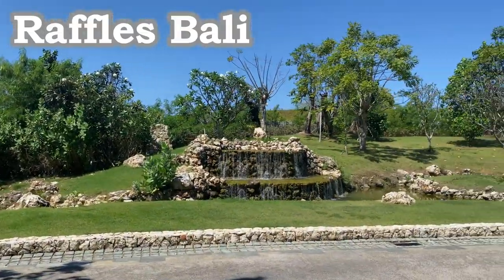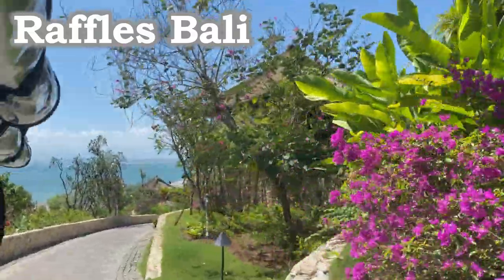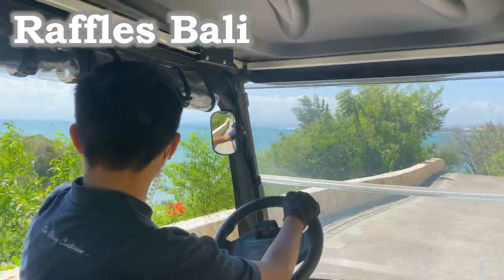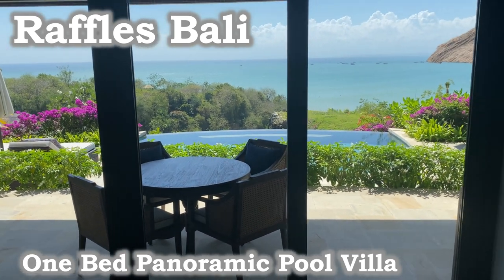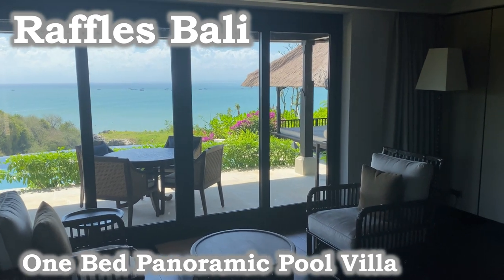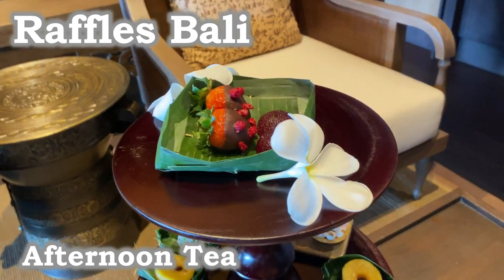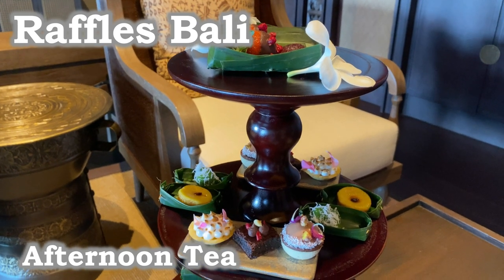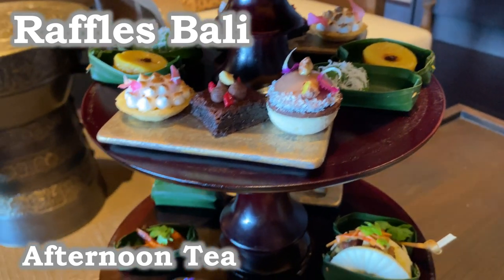バリ島ホテル【Raffles Bali ラッフルズバリ】最上級のプレジデントヴィラ ルームツアー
こんにちは！インドネシア　バリ島在住9年目のオグファミリーです。

フォーシーズンズジンバランやアヤナリゾートなど、ラグジュアリーホテルが建ち並ぶジンバランエリアに、2020年7月4日ラッフルズ バリがプレオープンしました!

ラッフルズと言えば、シンガポールの最上級ホテルで有名ですが、ラッフルズバリもバリ島で一度は泊まってみたいホテルにランクインすること間違いなしの、極上ラグジュアリーリゾートです。

23ヘクタールもの敷地に建つヴィラはわずか32室、全室プール付のヴィラで素晴らしい眺望と空間を贅沢に使った間取りとなっております。
建築は日本企業の鹿島建設さんが施工したということです。
今回はホテルのご厚意でルームツアーを楽しませて頂いたので、まだオープン間もないラッフルズバリの魅力を皆さんにシェアしたいと思います。

【MAYUMIプロフィール】
オンラインサロン【宇宙の法則研究所】主催
日本では、ネイルビューティーサロン【AFTER NAIL】のオーナーネイリストとして活躍。
倖田來未、misono他、avex所属アーティストのネイルを担当。
結婚出産後、大好きなバリ島へ移住。
渋谷からバリ島移住8年目、『お金、時間、場所』にとらわれないハッピーリゾートライフを提案しております。

♡バリ島サヌールにあるゲストハウス【OGUHOUSE】のお問合せはこちらまで

♡【著書】引き寄せ美人の法則

今回の動画も気に入っていただけたらぜひ”いいね”と

よかったらぜひチャネル登録お願いします❤️

ご覧くださってありがとうございます♡